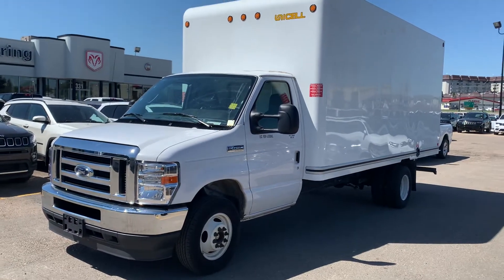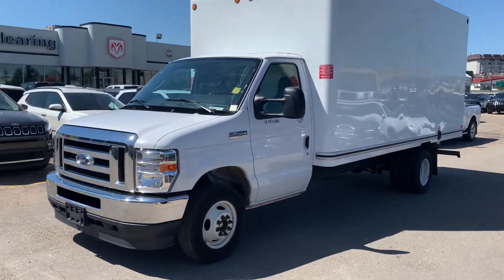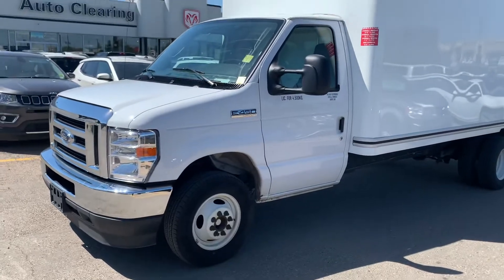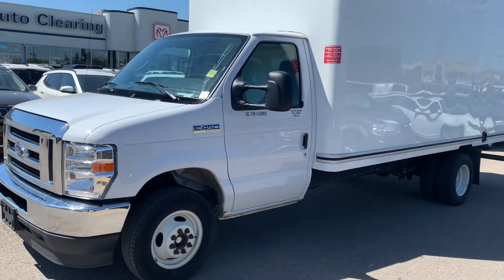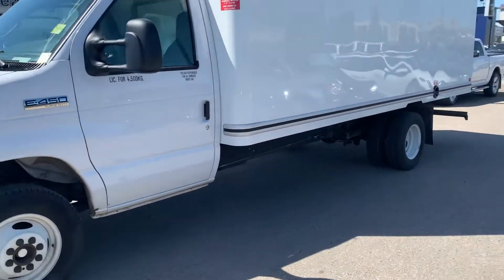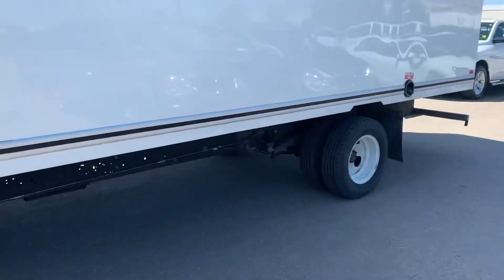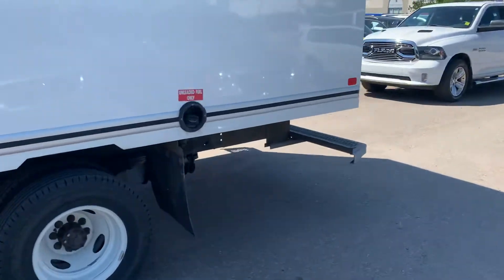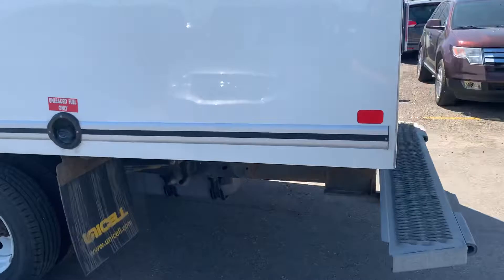E-450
Cargo truck